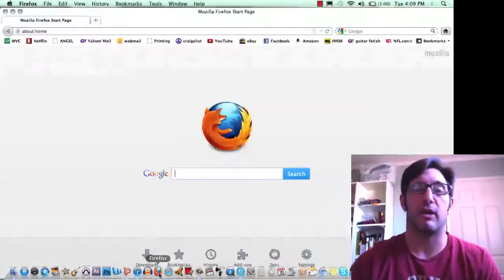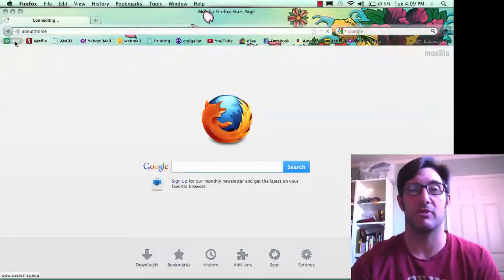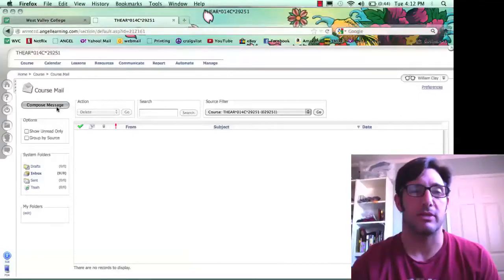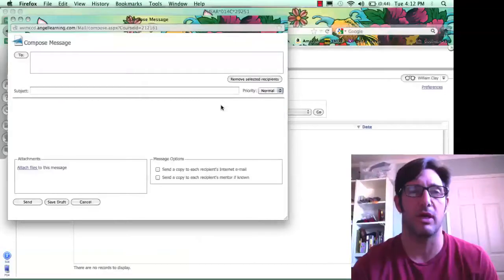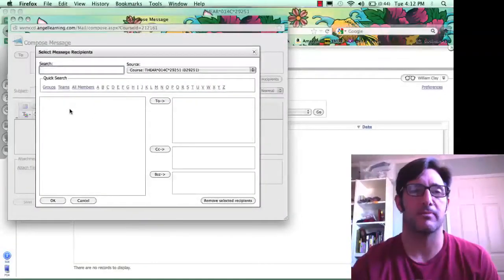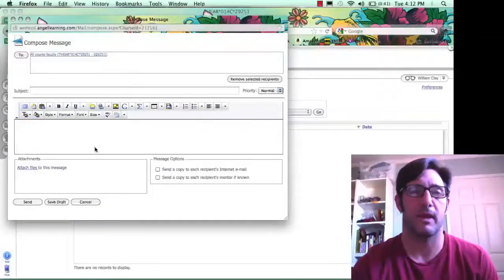14C Intro Fall 2013